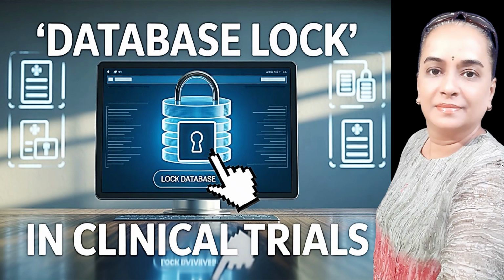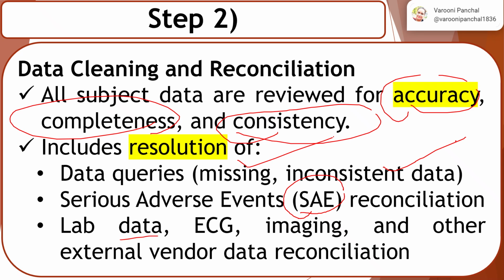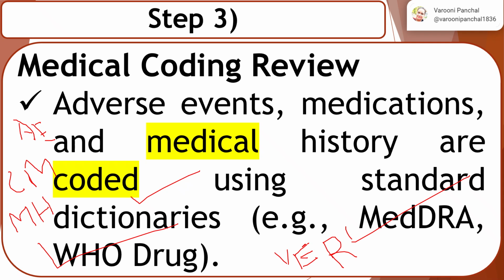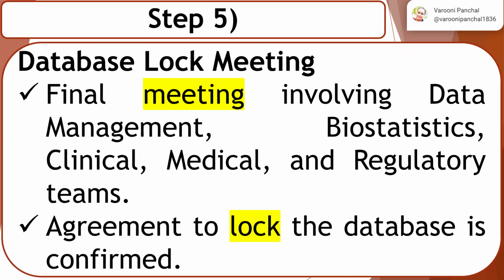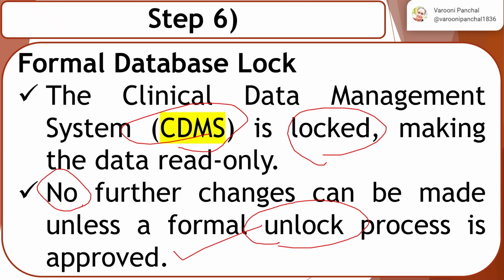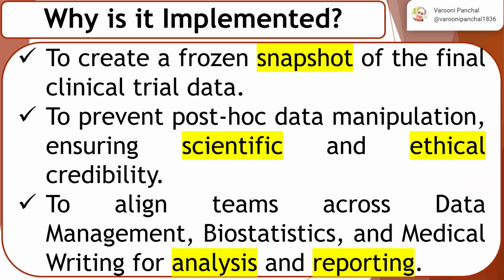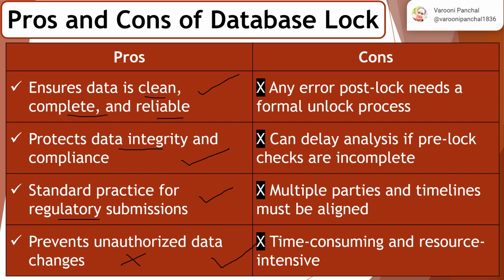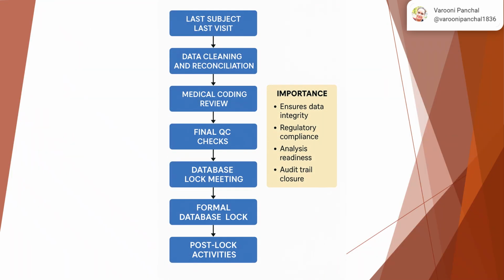11 - Database Lock in Clinical Trials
This video helps you to understand the basic step wise process of Database Lock (DBL) in Clinical Trials.